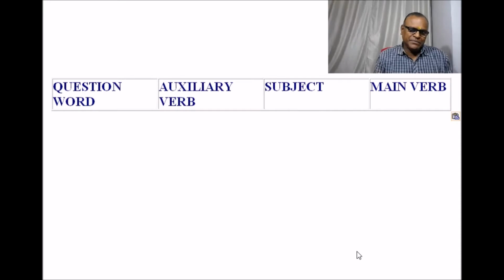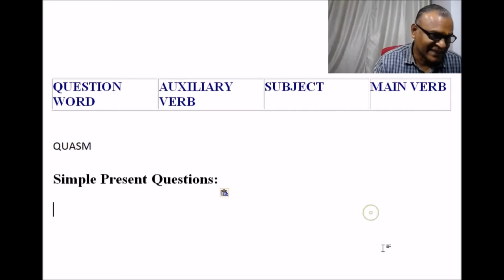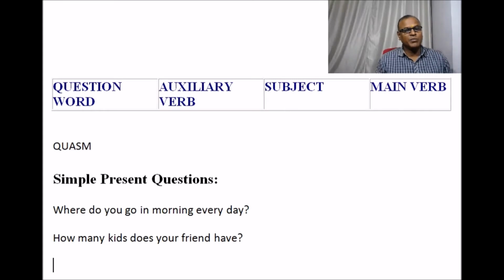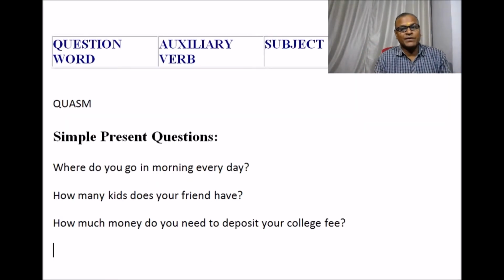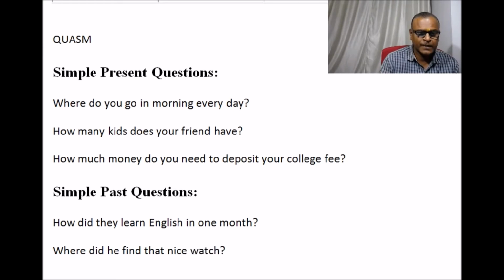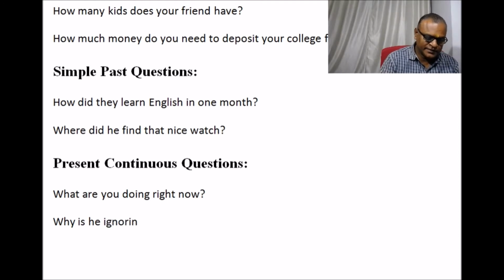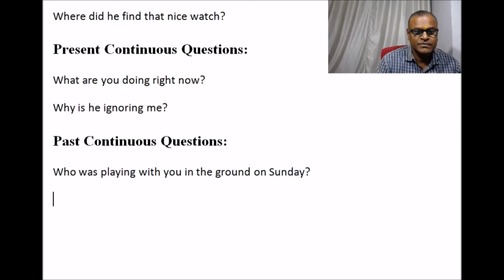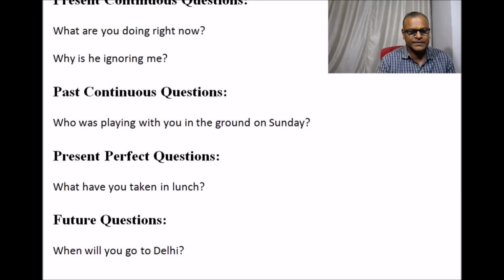How To Make Questions in English! English Grammar By An Indian English Teacher!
QUESTION WORD  AUXILIARY VERB   SUBJECT MAIN VERB

QUASM
Simple Present Questions:
Where do you go in morning every day?
How many kids does your friend have?
How much money do you need to deposit your college fee?
Simple Past Questions:
How did they learn English in one month?
Where did he find that nice watch?
Present Continuous Questions:
What are you doing right now?
Why is he ignoring me?
Past Continuous Questions:
Who was playing with you in the ground on Sunday?
Present Perfect Questions:
What have you taken in lunch?
Future Questions:
When will you go to Delhi?
When are you going to Delhi?
Modal Questions:
What would you do if you lot of money.
Where should I go to learn English?

It's Subodh here from India..I am 50+
I have been a teacher of English language for the last 25 years.
I have been helping adult students to have good command over spoken English.

My classes are paid classes. (You may have 10-15 minutes with me as Demo class if you wish)
How To Make Questions in English, Learn English Grammar,  An Indian English Teacher, Learn English Through Skype